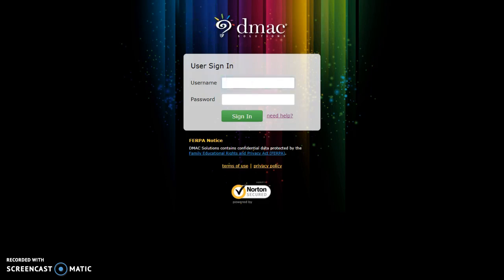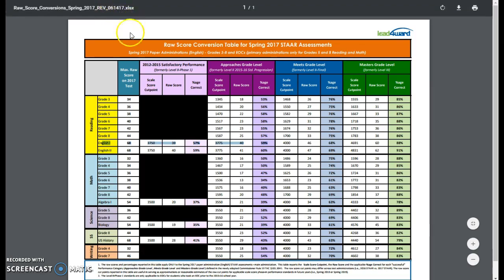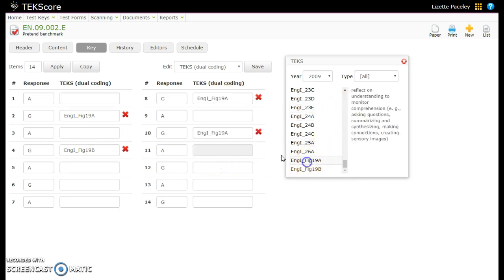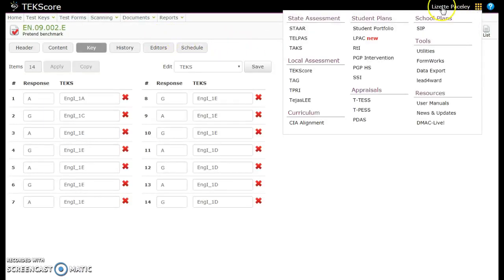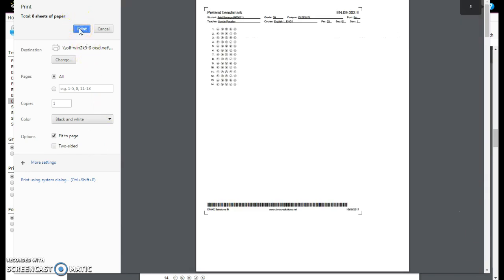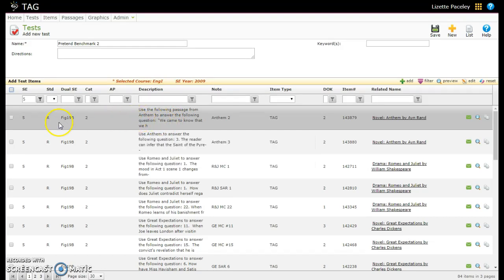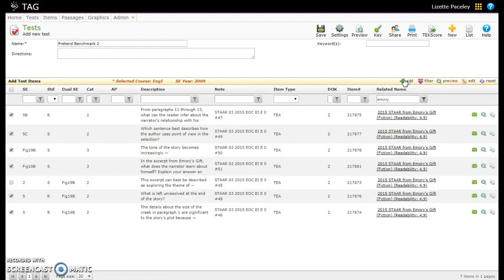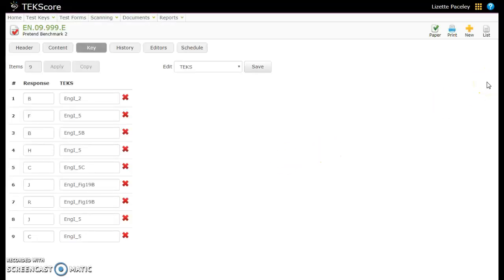Creating a test on DMAC